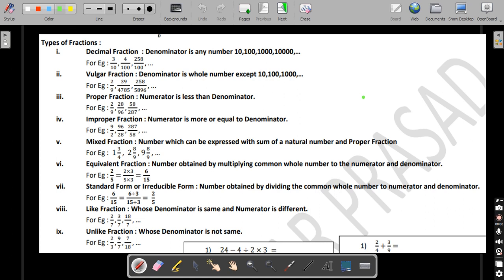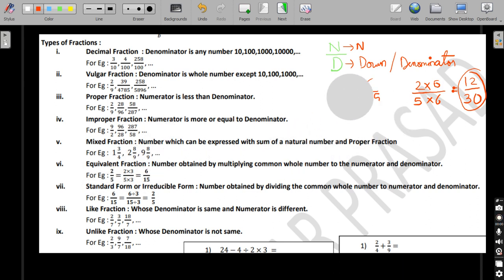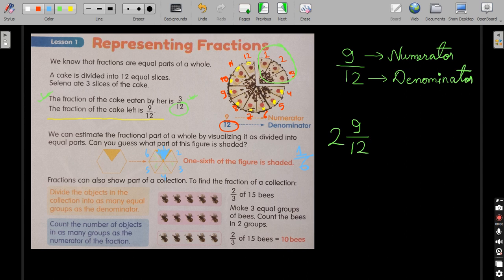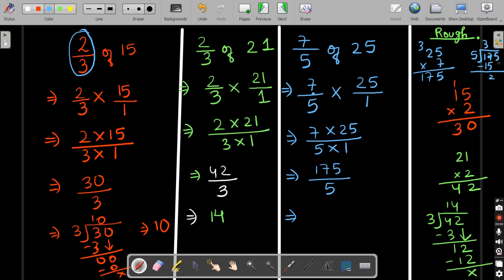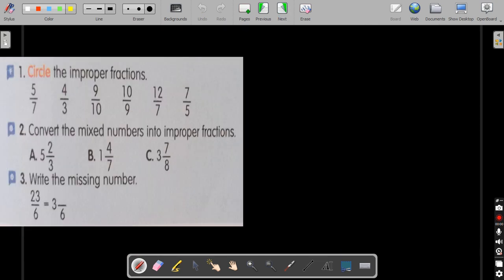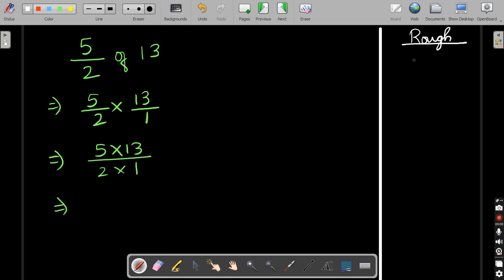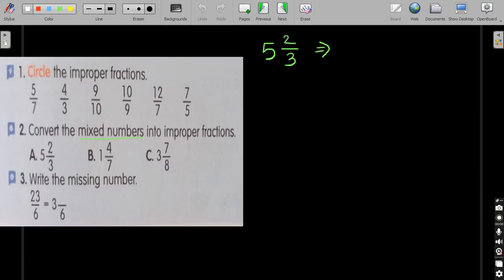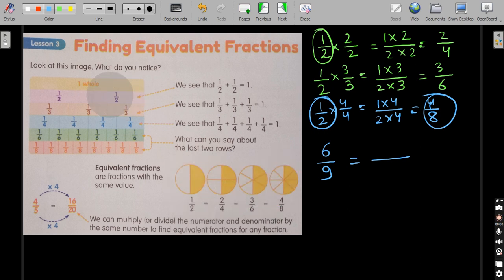DAY 5 | Part-A, Fraction by @SURAJSUNPRASAD ​